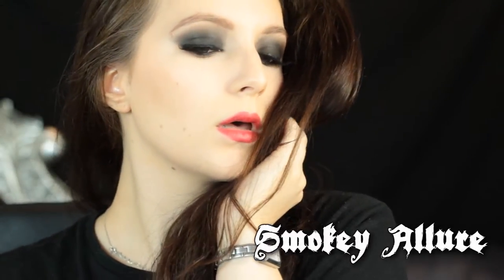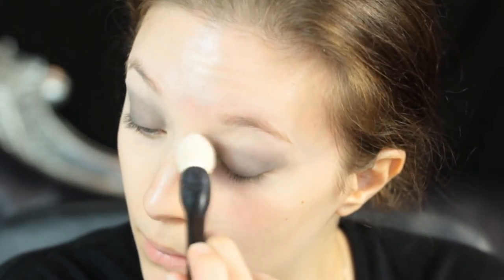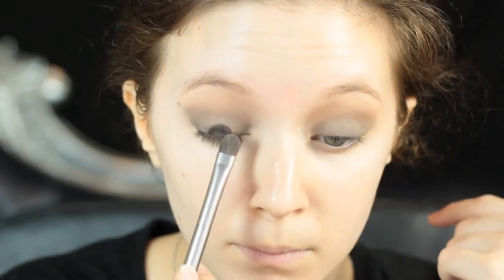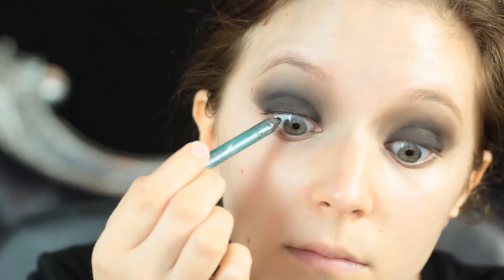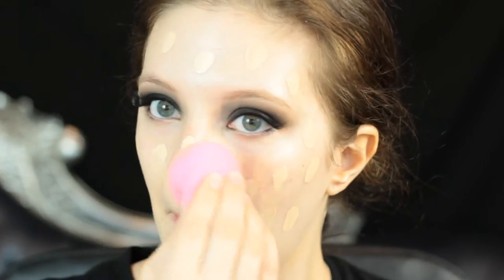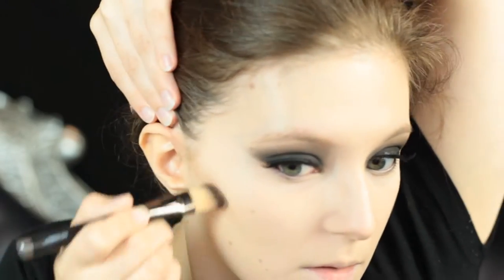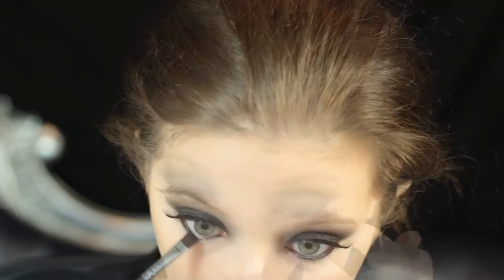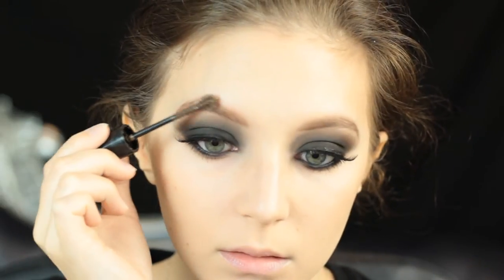Make-up Tutorial: Alluring Smokey Eye & Red Lip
Hey everyone, want to know how to create an alluring smokey look?

Hello everyone,

Welcome to another video, in this video I show you how to create an alluring smokey eye paired with a deep blue red lip. This look lends itself perfectly to more dramatic occasions and isn’t for the faint of heart.

If you liked this video make sure you give it a thumbs up as it helps me a lot. You can check out my Facebook page linked below for a sneak peek.

Products Used
Australis Ready Set Go Translucent Powder
Makeup Geek Eye Shadow – Latte
Makeup Geek Eye Shadow – Vanilla Bean
Makeup Geek Eye Shadow – Corrupt
Maybelline Falsies Mascara
Socialeyes False Eyelashes – Delight
Maybelline Kajal Eye Liner – Black
Innoxa Skin Perfecting Pore Vanishing Cream
Makeup Forever HD Foundation
Illamasqua Cream Pigment – Hollow
Australis Fresh and Flawless Powder
Illamasqua Blush – Disobey
Illamasqua Eye Shadow – Heroine
Lucas Paw Paw Ointment
Essence Eyebrow Stylist Kit
Maybelline Brow Drama – Medium Brown
Nyx Powder Blush – Desert Rose
Avon Lipliner – Red
Illamasqua Lipstick – Box